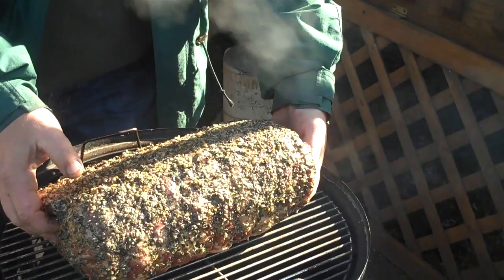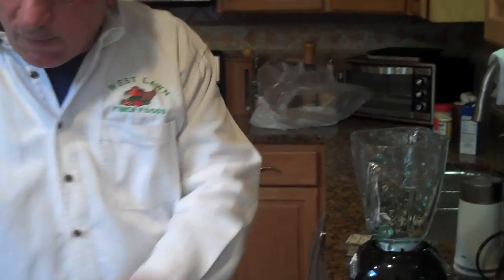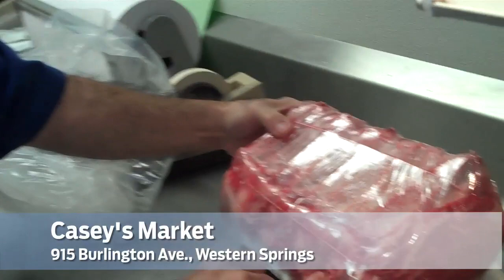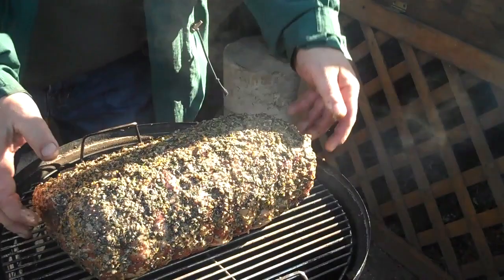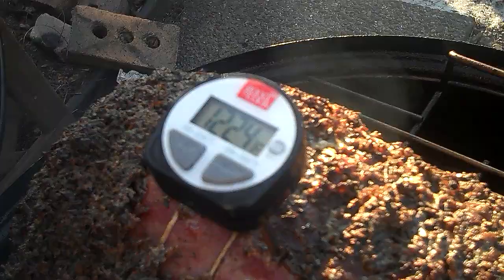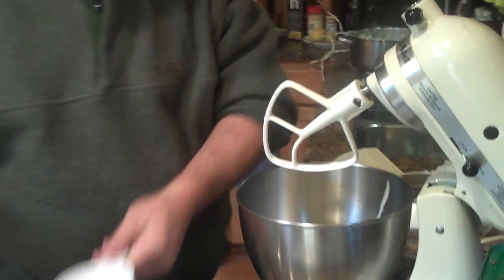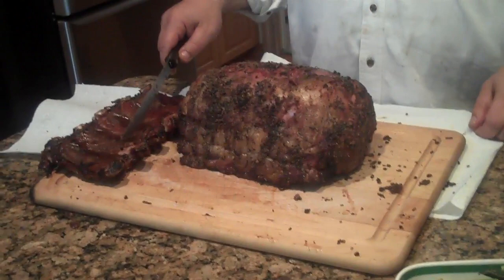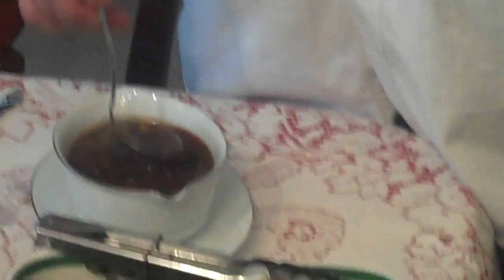Holiday grilling with the Chicago Tribune's John Kass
The Tribune's John Kass continues to grill out, even during
the winter holidays. Kass shows us how to make a mouth-watering rib roast outdoors on his Weber Smoky Mountain grill.